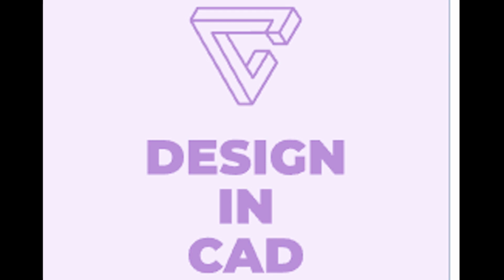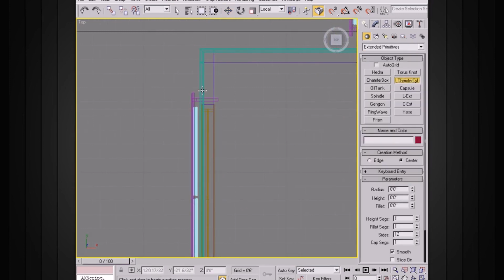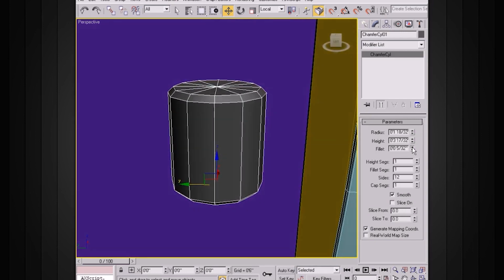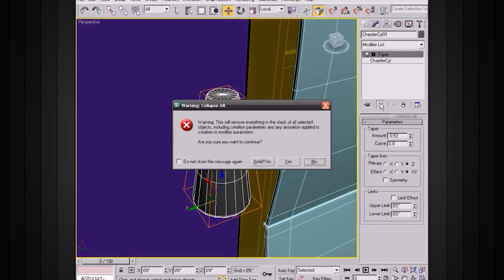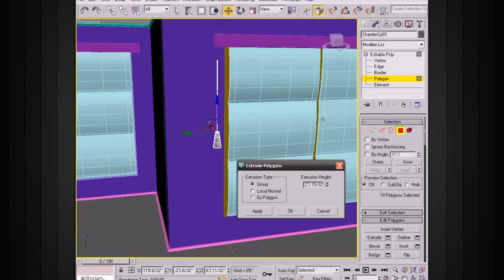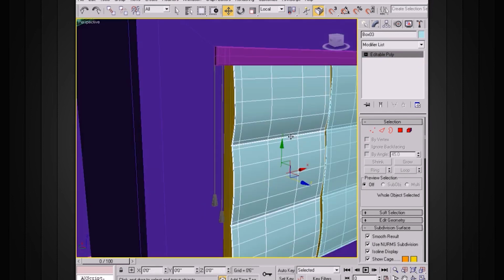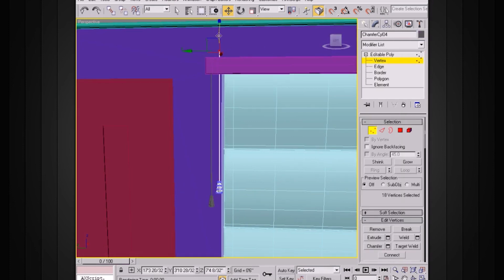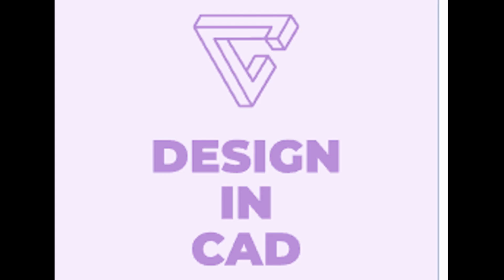Part #11 How To Make curtain Tassel Band in 3d max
In this video how to create curtain Tassel in 3ds max using edit poly

curtain in 3ds max using edit poly,
curtain in 3ds max edit poly,
edit poly curtain modeling,
Curtain in 3ds max model,
3ds max curtain model,
curtains in 3ds max,